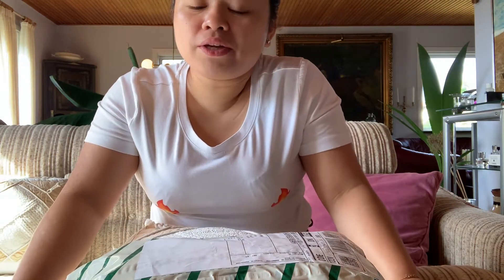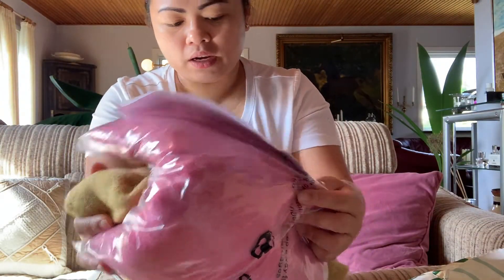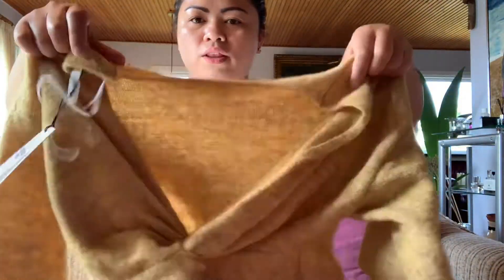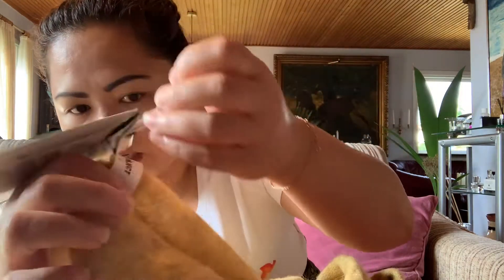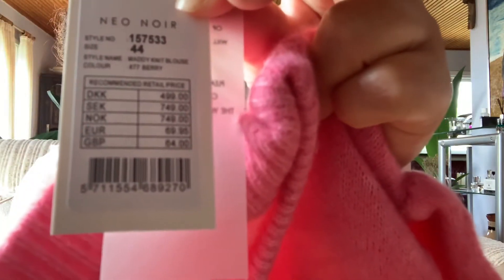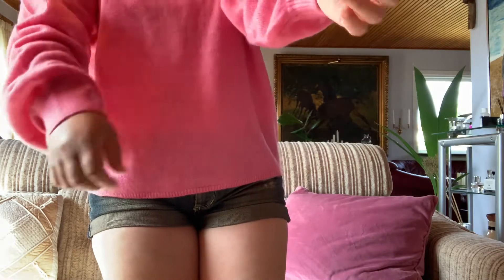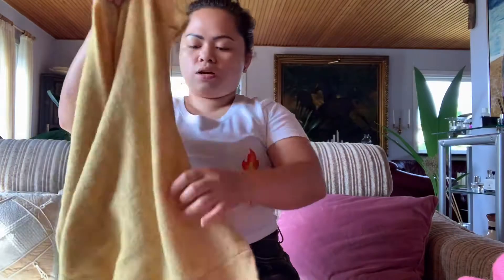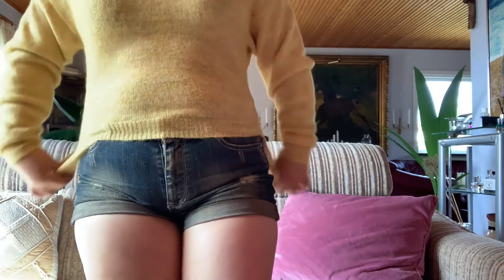Unpacking Object pullover and Neo Noir knit Blouse from Magazine